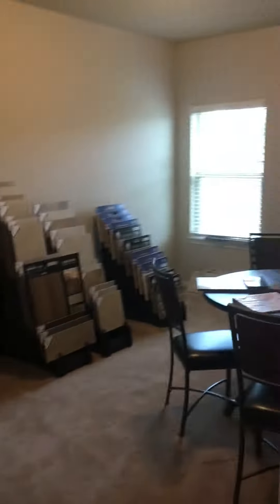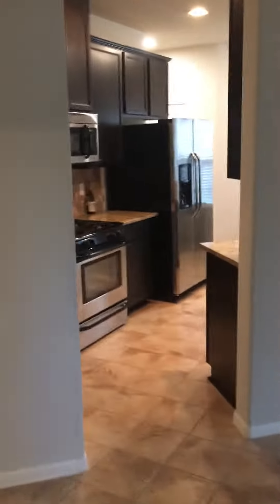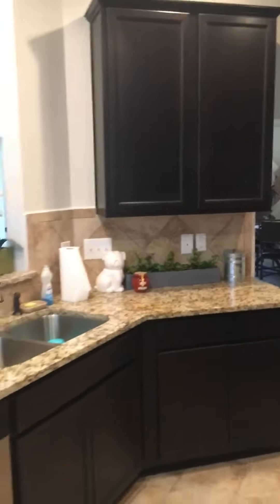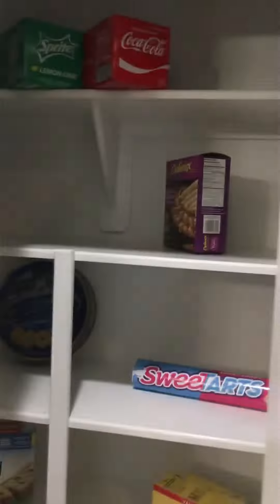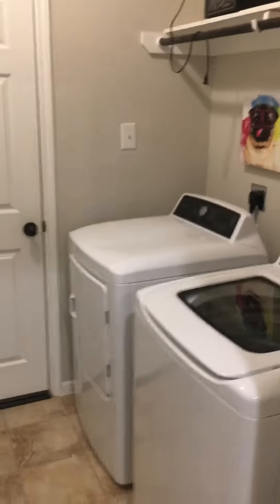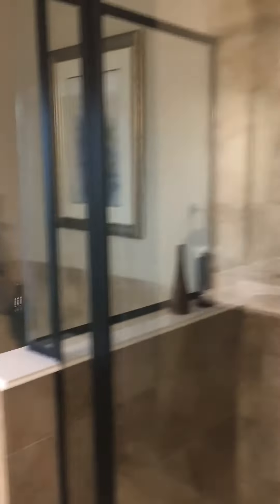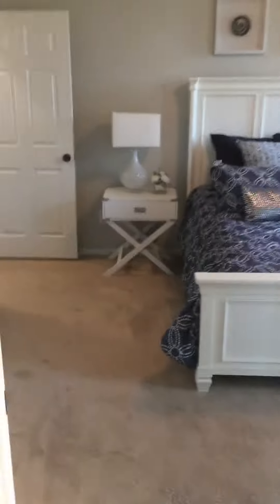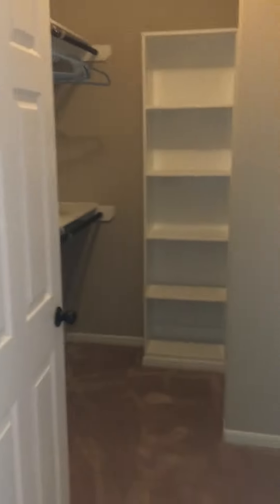1982 design - Herons Landing